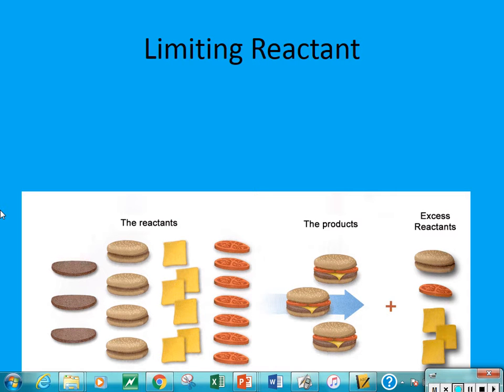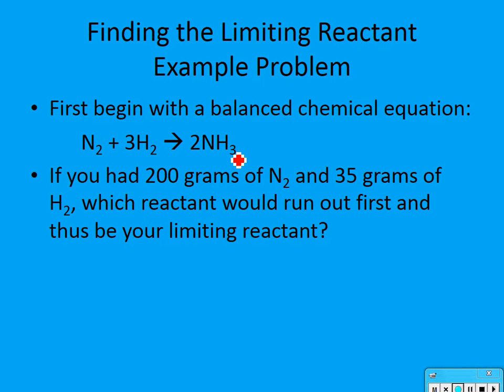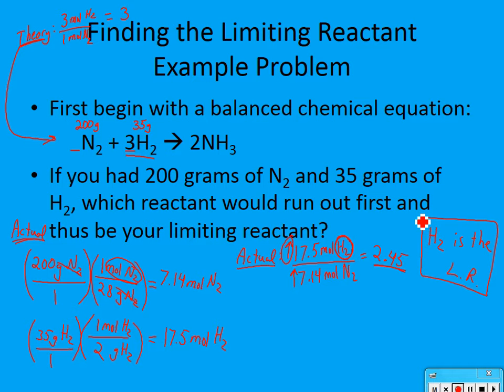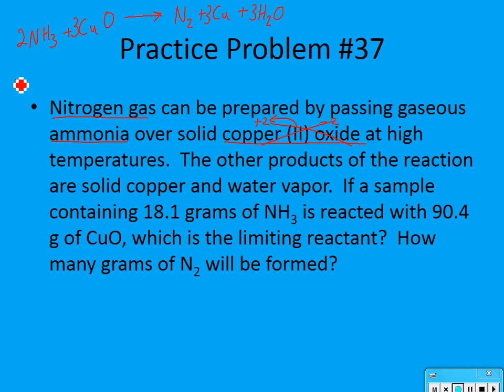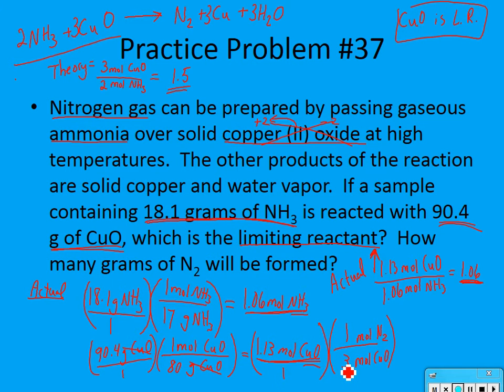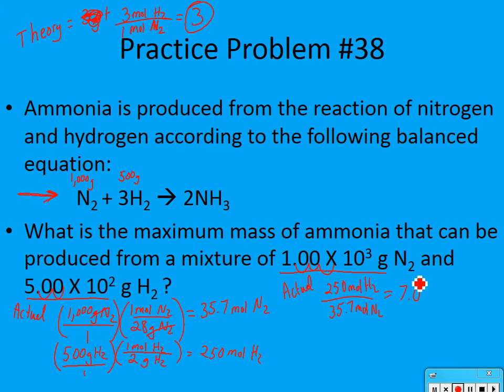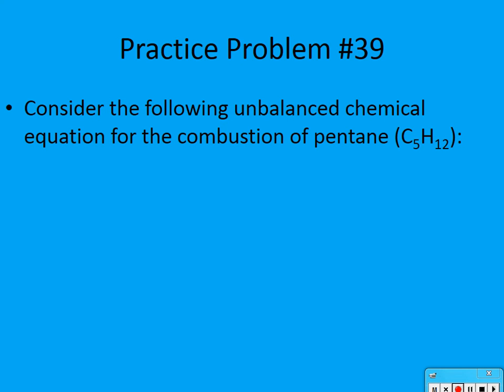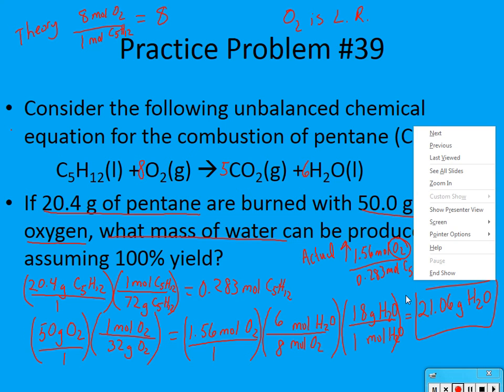Limiting Reactant. (Adv Chem Ch. 1, Part 6)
Learn how to determine the limiting reactant in chemical reactions.  (Adv Chem Ch. 1, Part 6)